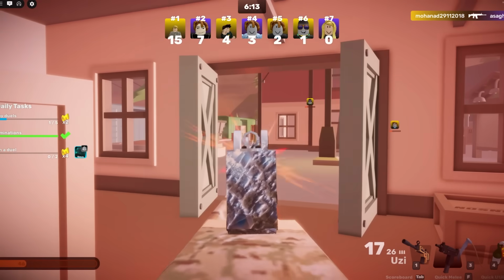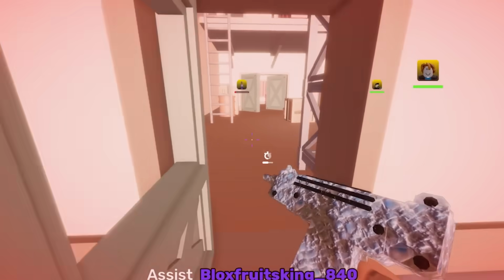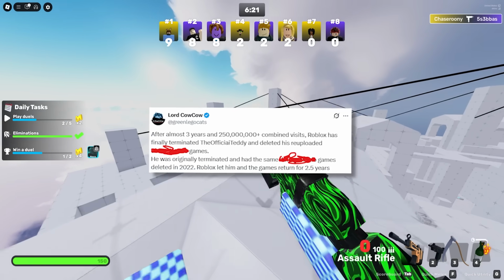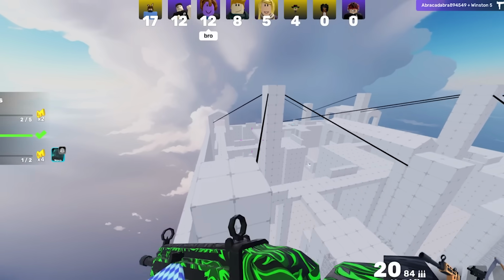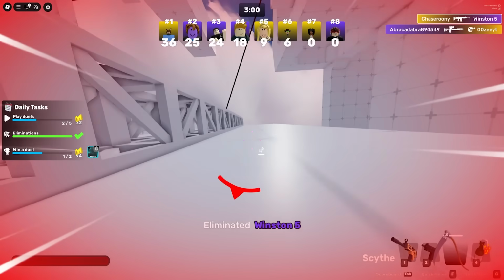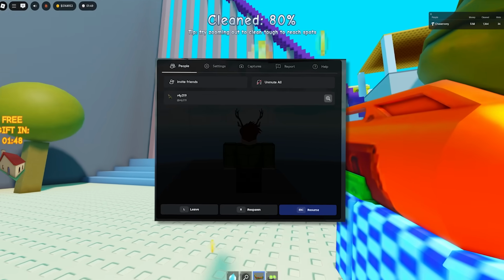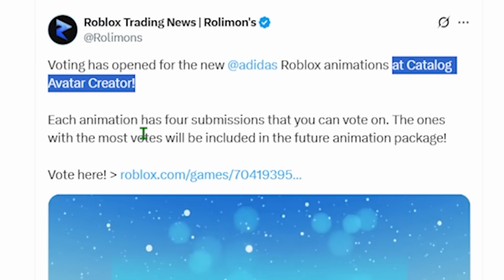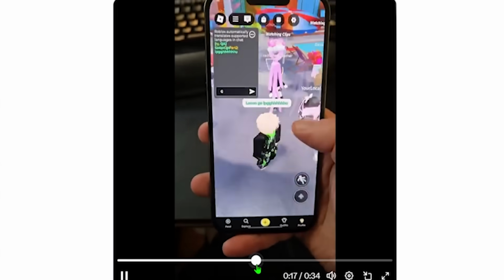ROBLOX FINALLY DID SOMETHING GOOD... (THANK YOU)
In todays video ROBLOX FINALLY DID SOMETHING GOOD... infact they seemingly did 3 good things... and also theres another good thing happening but its not really roblox's doing i guess... but theres also some seemingly gamebreaking mobile glitches happening, and more roblox news...

Chapters -
Is Bloxstrap Banning Players?... (spoiler.. nope) 0:00
THANK YOU ROBLOX. (Finally Banned) 3:27
THANK YOU ROBLOX. (Groups Update?) 7:00
THANK YOU ROBLOX. (Pause Menu Rebrand?) 8:38
THANK YOU. roblox? (New Animation Package) 10:11
Weird Roblox Mobile Chat Glitch... 11:53